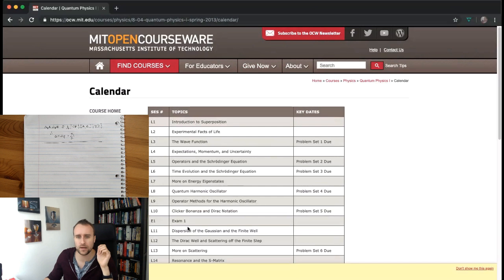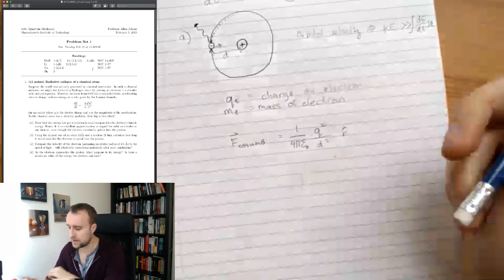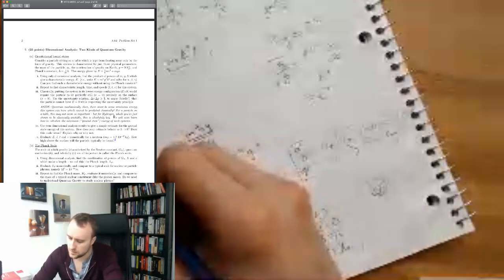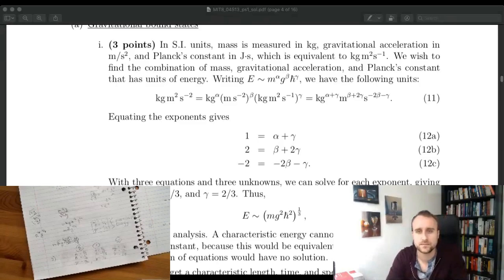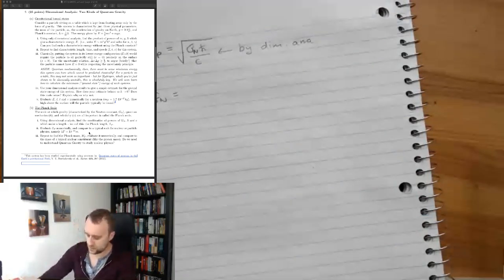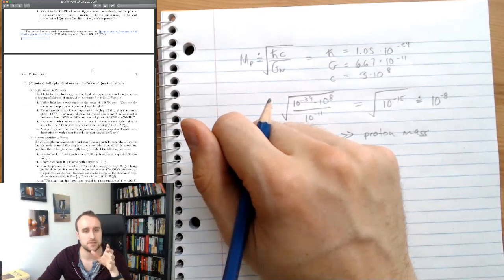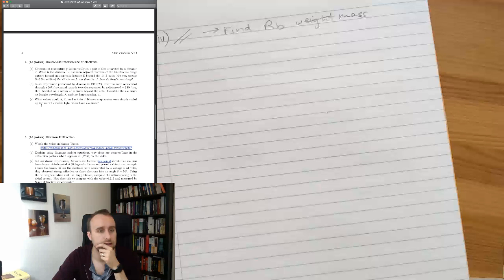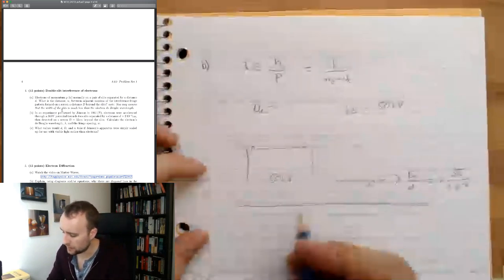Let's Learn Quantum Mechanics